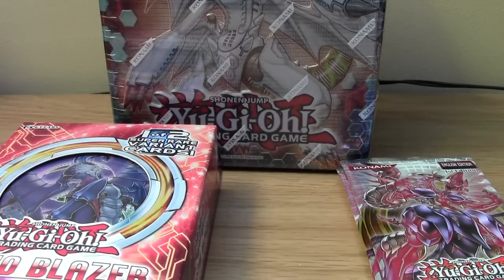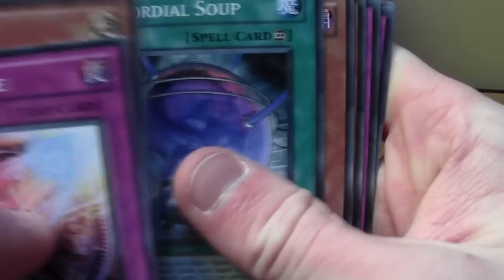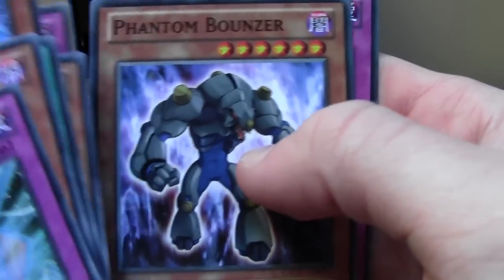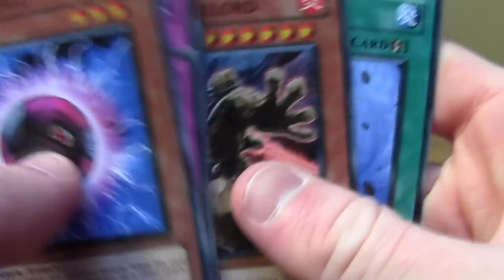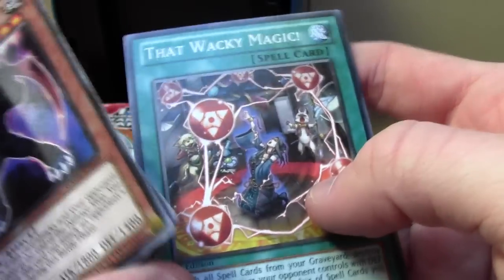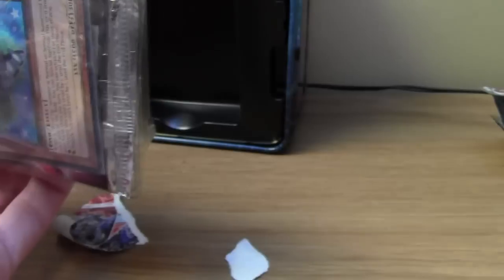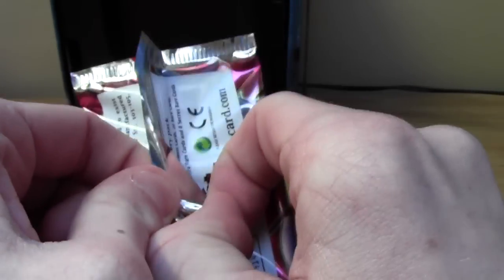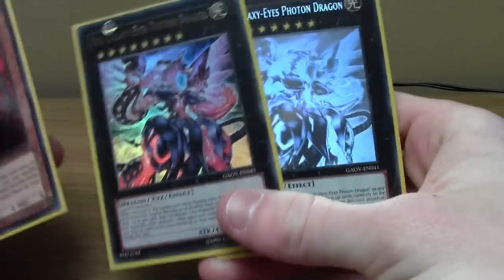AMAZING PULLS! Galactic overlord, Dolkka Tin and Special edition Cosmo Blazer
Some amazing pulls, including 3 secrets ;)